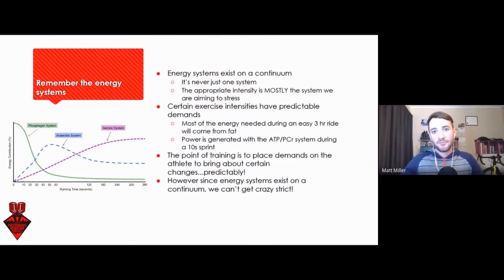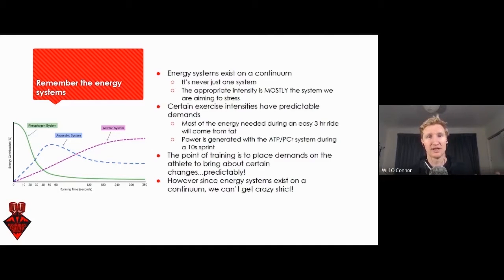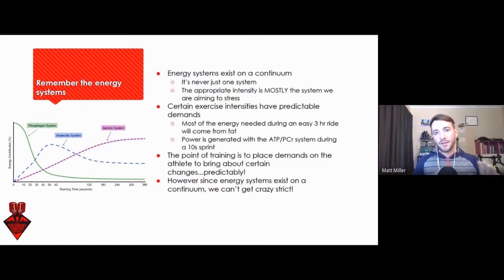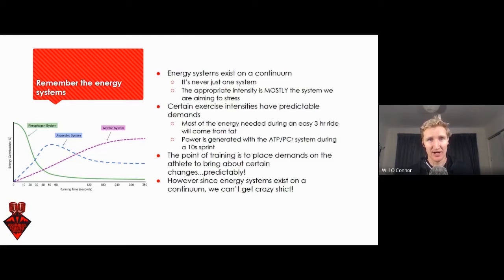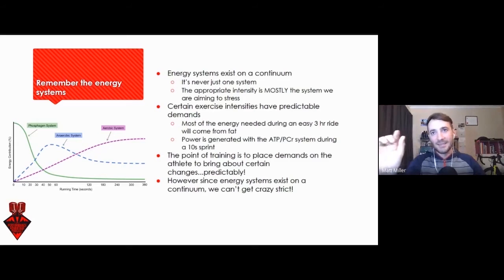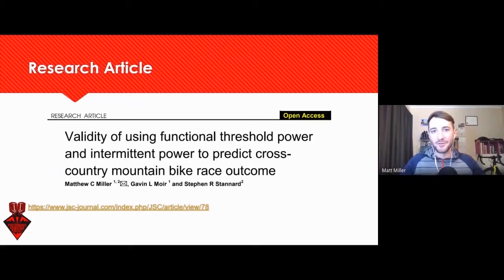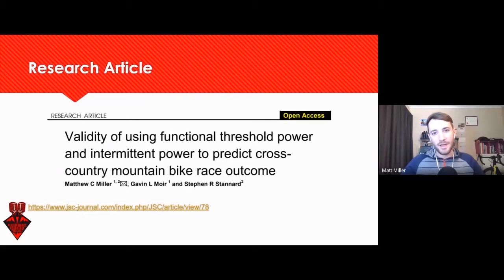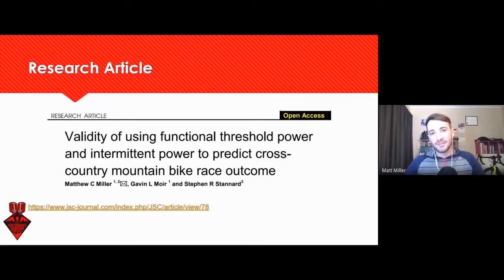Remembering The Energy Systems